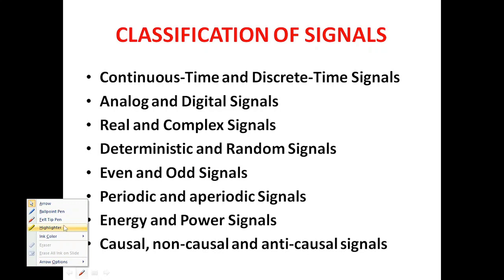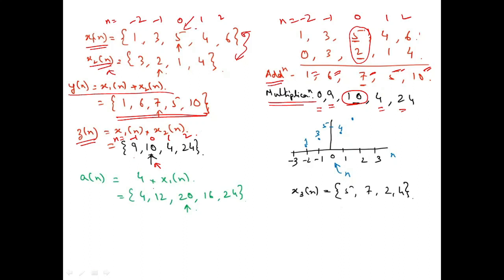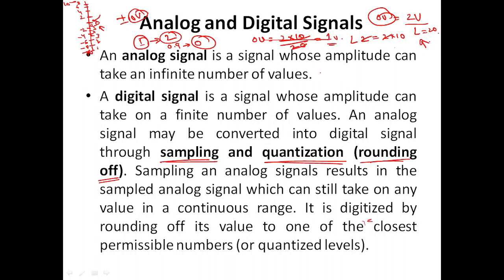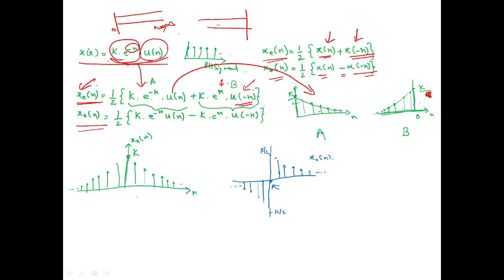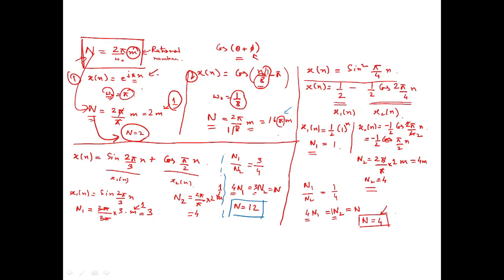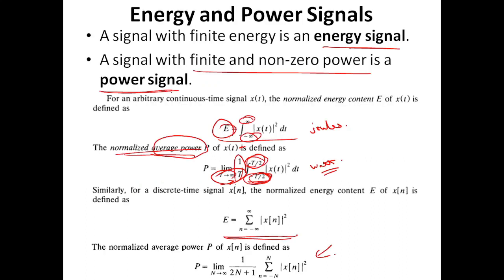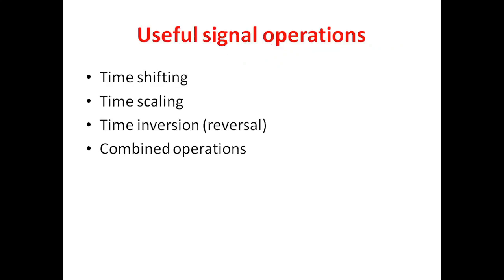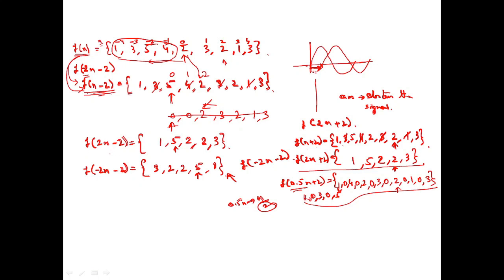Lecture 02: Classification of Signals